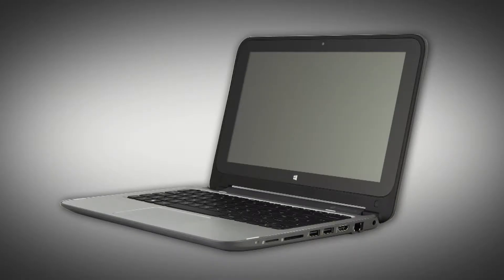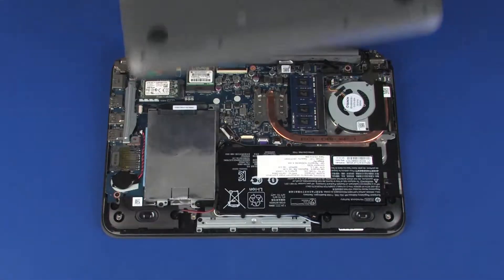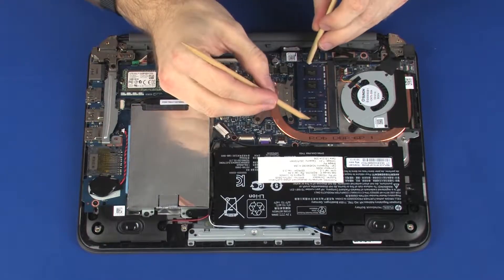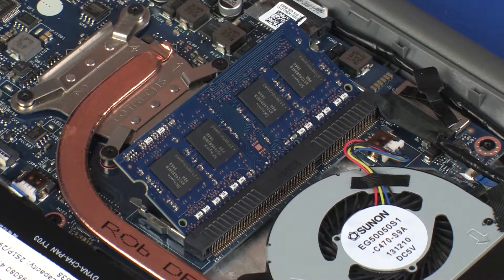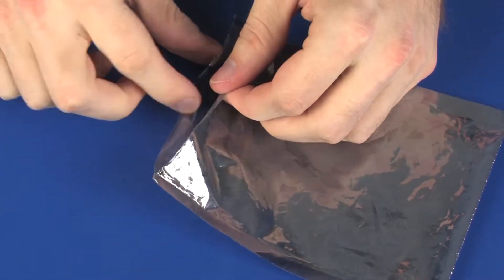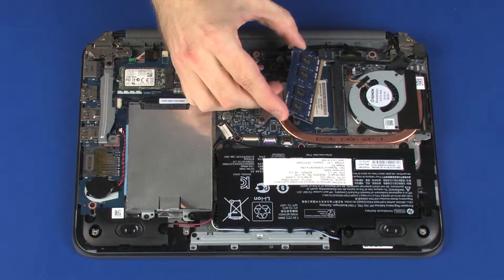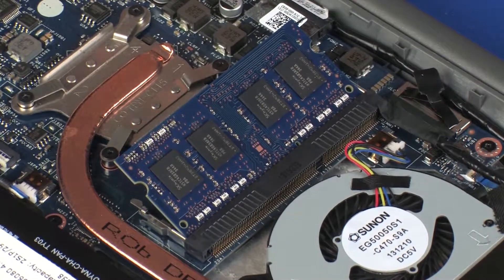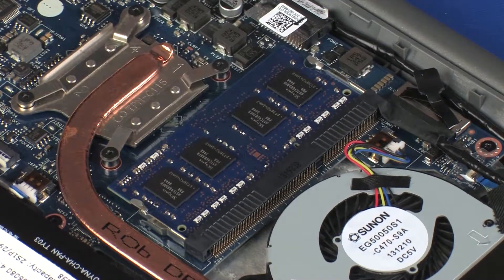Replace the Memory Module(s) | HP Pavilion x360 11-n000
Learn how to replace the memory module(s) for the HP Pavilion x360 11-n000.